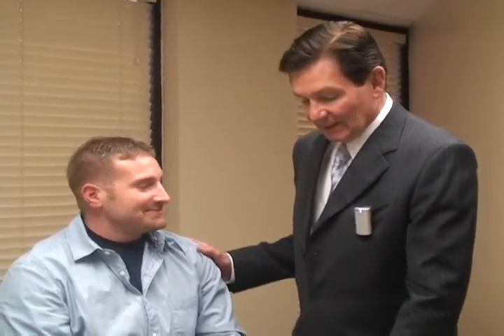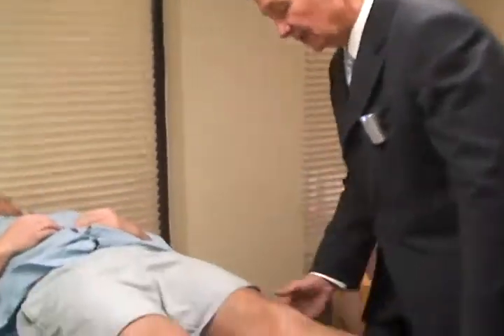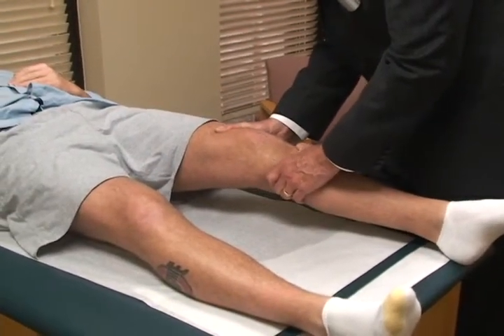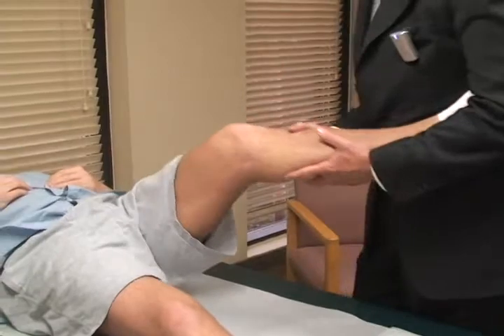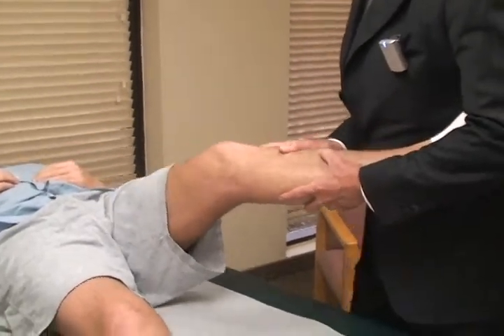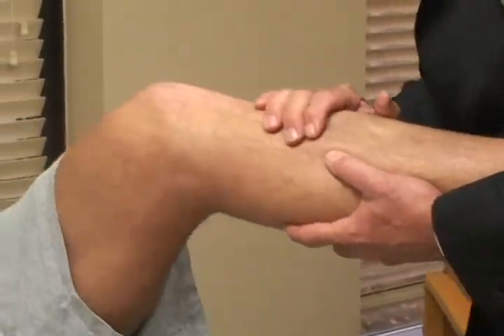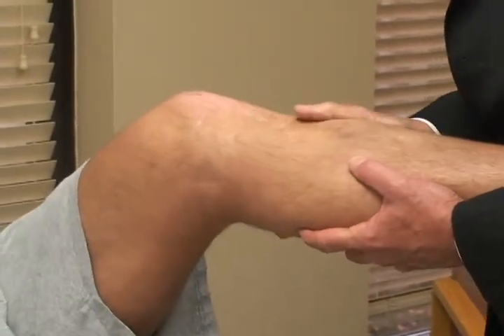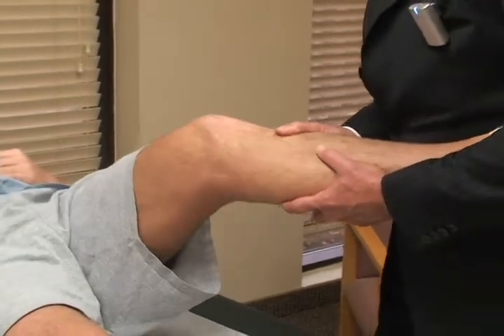Live Rounds ACL and Meniscuc Transplant.avi.MOV